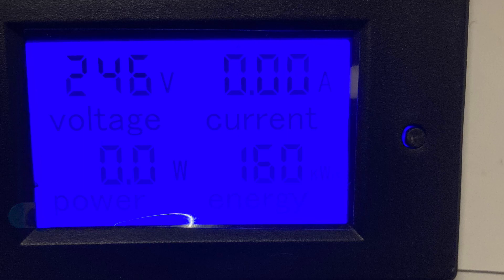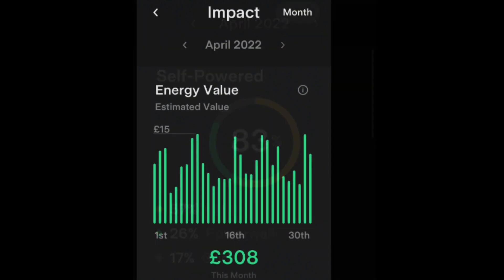No more Gas, all electric house hold and our solar PV and cost stats, is heating season over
Living without Gas has gone very well, even the wife is happy with the electric hob and Its a lot easier to clean, so the new more expensive Tariff Is having  a effect

Setup
3.75KwP solar array with a SMA 3000TL (3KW) inverter (first system installed 2012)
3.75KwP solar array with a SMA 3000HF (3kw) inverter(second system installed  23rd May 21)
2000KwP solar array with a  SMA SB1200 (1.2kw) Inverter 3rd system Installed Feb 2022 )
MG5EV exclusive
12kw electric boiler & x2 3kw heating elements for water

other solar stats below from around the UK